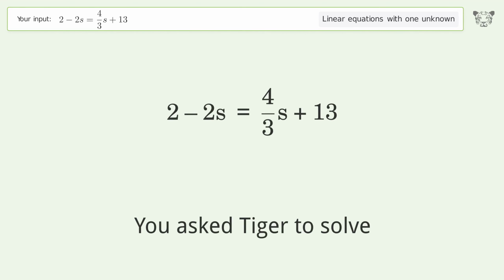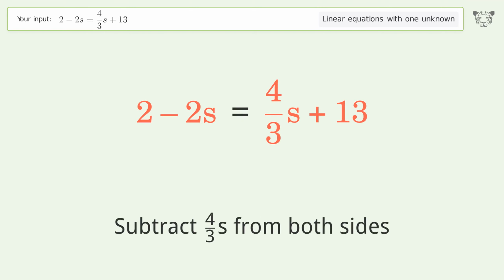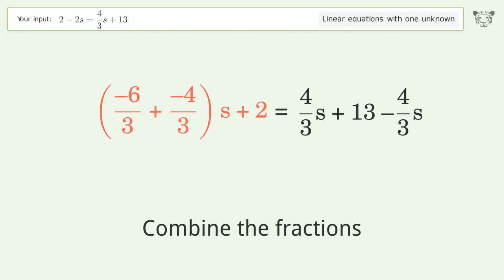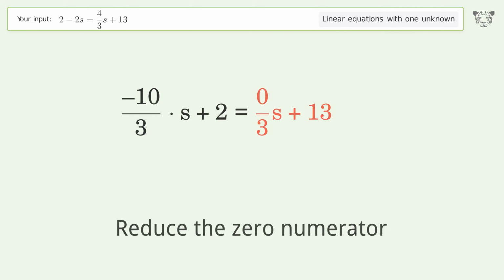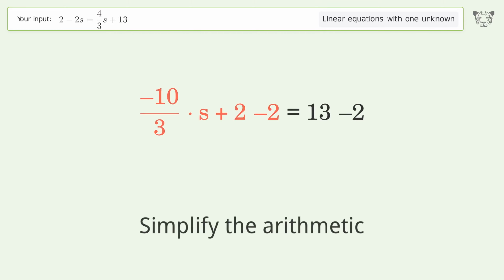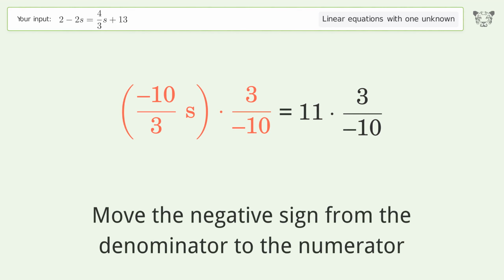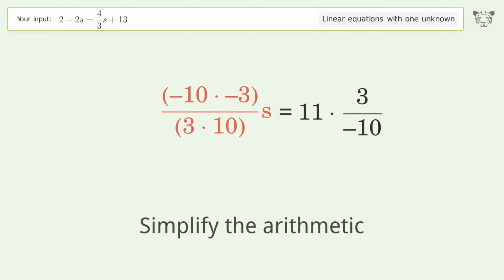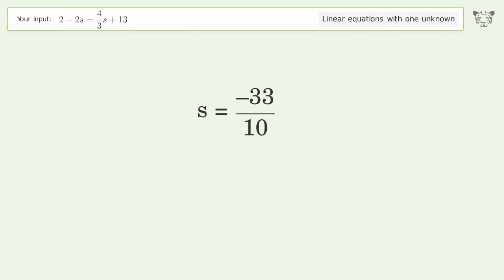Solve 2-2s=4/3s+13: Linear Equation Video Solution | Tiger Algebra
Struggling with 2-2s=4/3s+13? Watch our step-by-step video on Tiger Algebra to master this linear equation effortlessly.